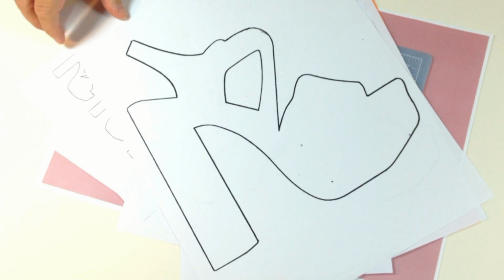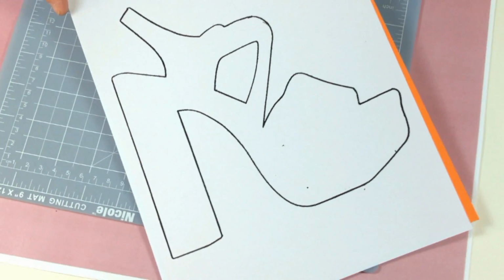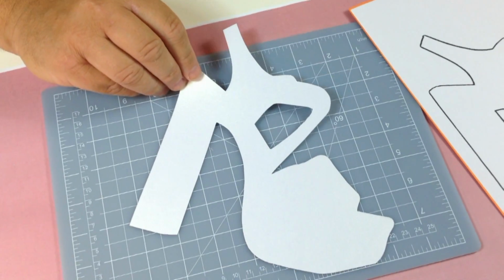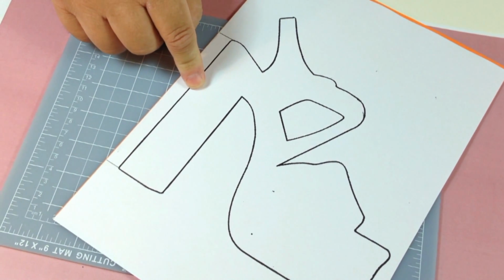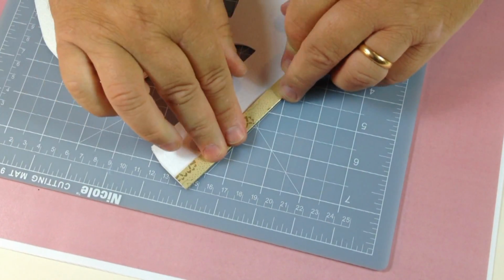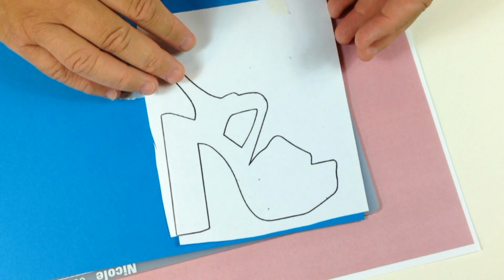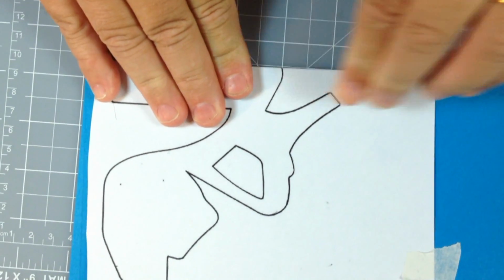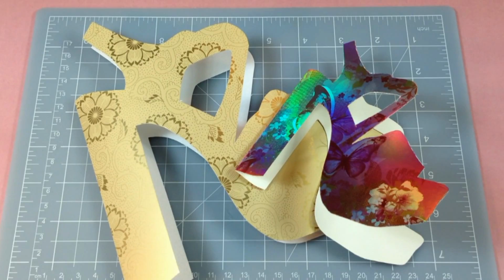Shaped Ladies Shoe Craft Templates from Alan and Barry